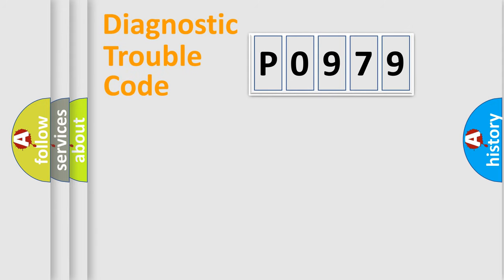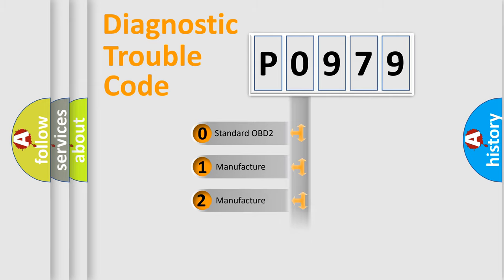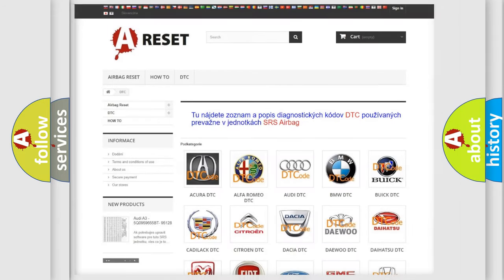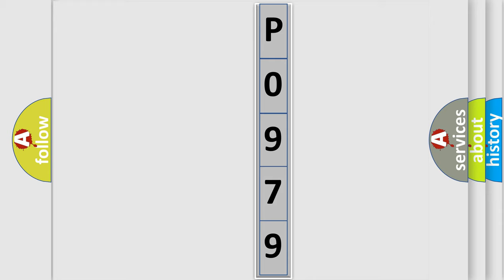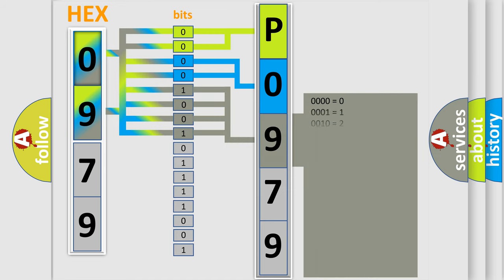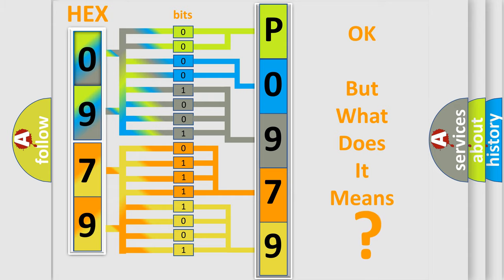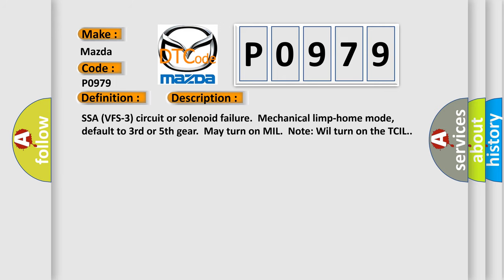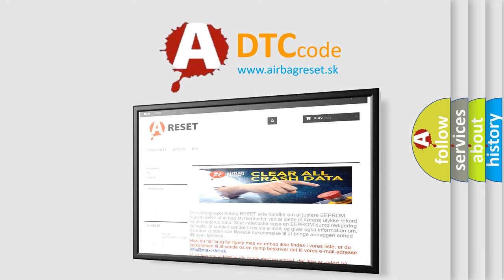DTC Mazda P0979 Short Explanation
Contents:
0:21 Basic DTC analysis according to OBD2 protocol standard.
1:48 Insight into programming
2:58 A diagnostically understandable description of the Diagnostic Trouble Code
3:05 Basic error definition

Make:
Mazda
Code:
P0979
Definition:
Shift Solenoid (SSA) Short To Ground (VFS-3)
Description:
SSA (VFS-3) circuit or solenoid failure.Mechanical limp-home mode,default to 3rd or 5th gear.May turn on MIL.Note: Wil turn on the TCIL.
Cause:
 Transmission internal harness circuit short to GRND or open PCA circuit or solenoid failureMechatronic unit has failed